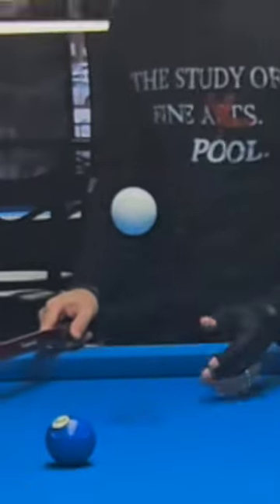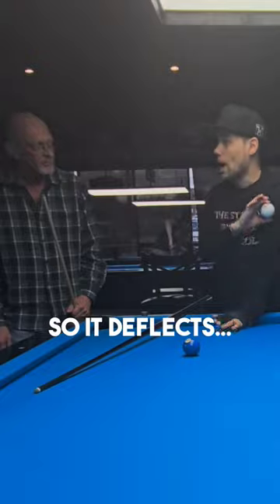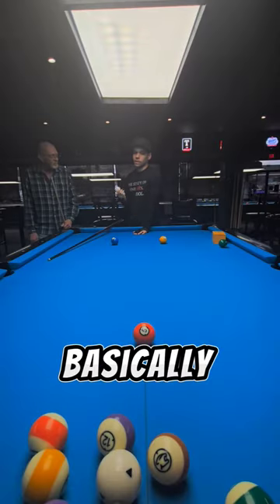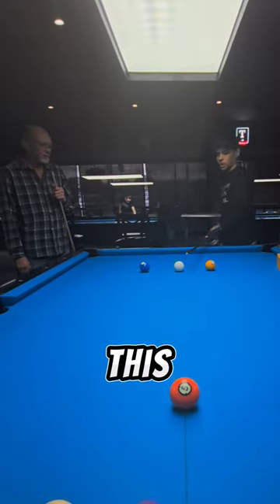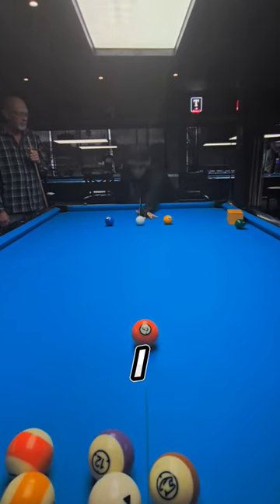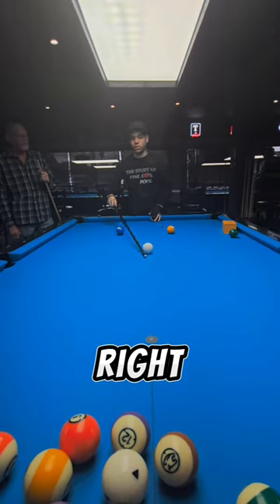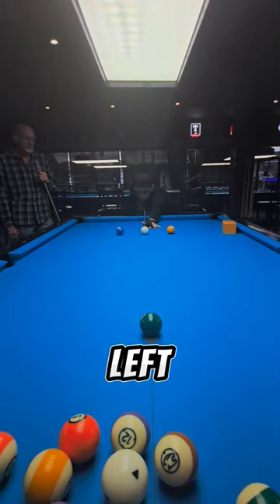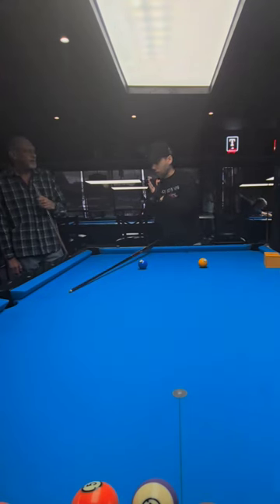THE BALLS (BEST POOL TRAINING TOOL)